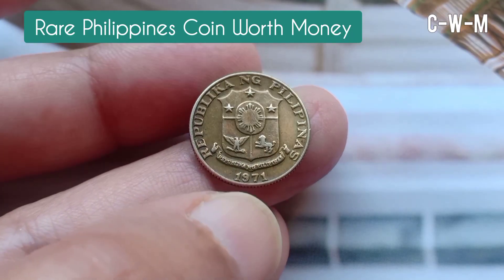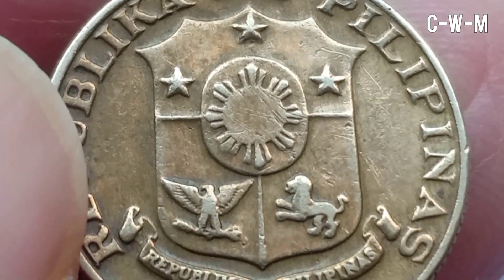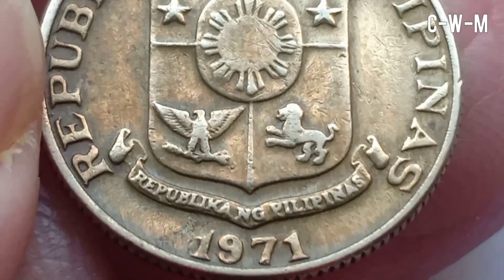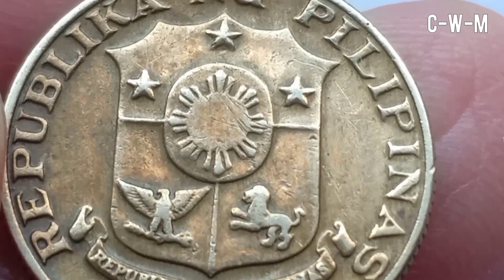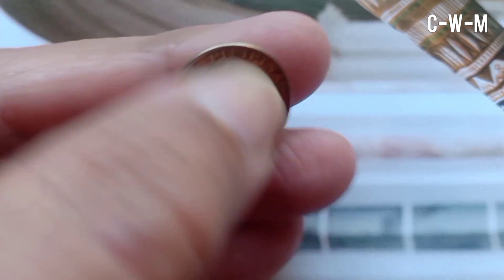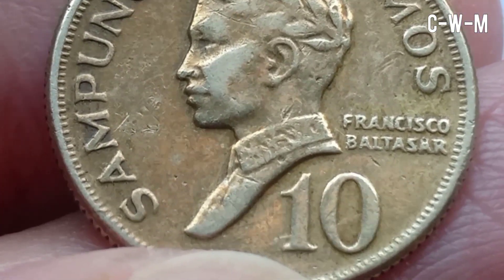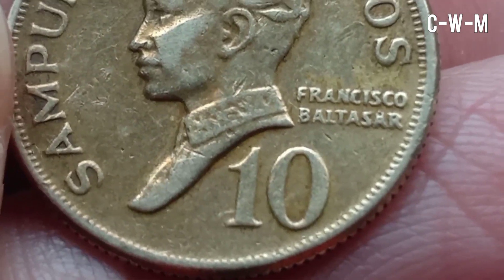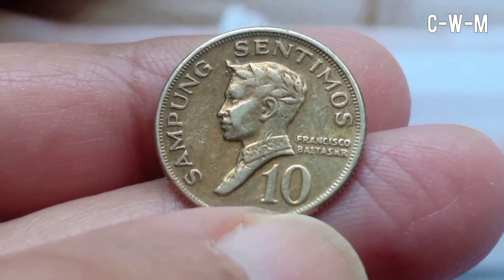Philippines Most Expensive Coin - Look For This Rare Error Coin Worth Big Money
This video is about a rare valuable coin from Philippines. It is an error coin. I have discussed its obverse and reverse features along with its weight, diameter and thickness. It is beautiful coin depicting Philippines culture and landscapes.